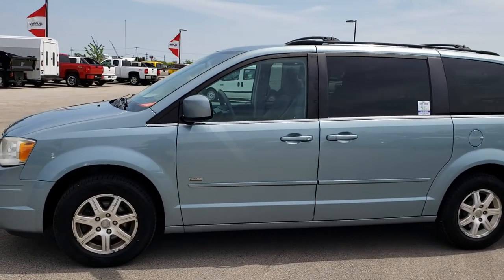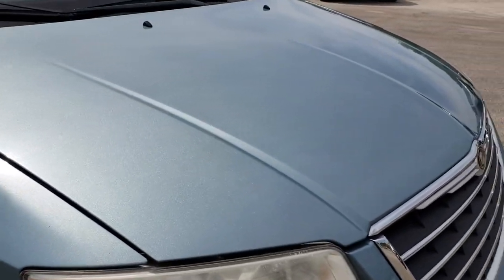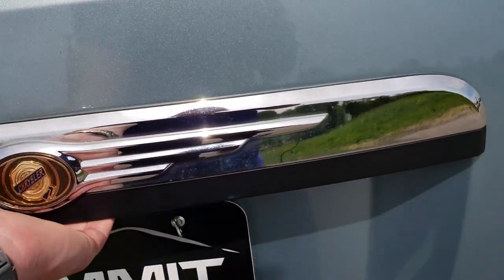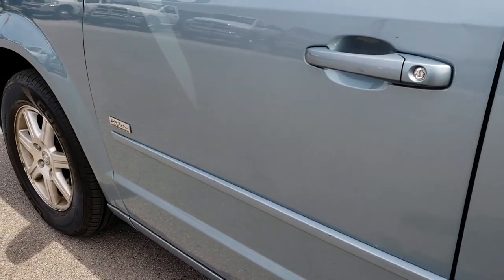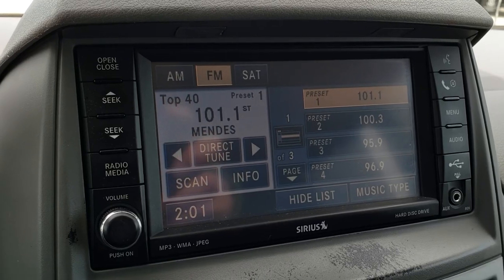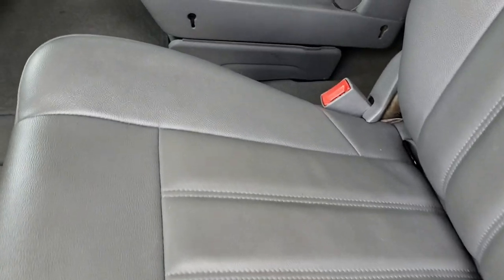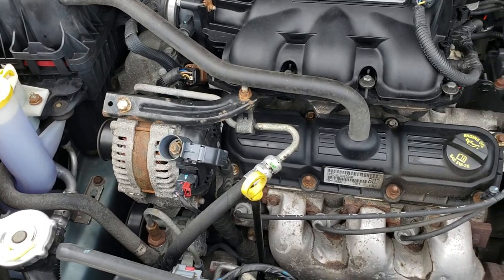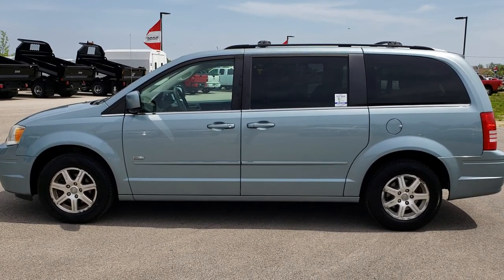2008 CHRYSLER TOWN & COUNTRY MINIVAN BLUE WALKAROUND SOLD! 8C53B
STOCK: 8C53B
PRICE: $7,999
MILES: 137,622
MAKE: CHRYSLER
MODEL: TOWN & COUNTRY
VIN: 2A8HR54P68R702122
LOCATION: FOND DU LAC OSHKOSH WISCONSIN, 54937 TRUCKS ON 41

3.8 Liter V6 Engine, 197 Horsepower, TOURING, QUADS, THIRD, STOW N GO, HEATED GRAY LEATHER, DUAL DVD PLAYER, BACKUP CAM, NEW TIRES, Four Door with Dual Power Sliding Side Doors, Stow 'N Go Seating Stow-N-Go, Limited Package, Automatic Transmission Center Console Shifter, 6 Speed Automatic Transmission with Optional Manual Tap Shift, Front Wheel Drive FWD, Factory Dual TV / DVD Player Dual DVDs Rear Entertainment System RES, Reverse Backup Camera Rearview Camera, Dual Power Heated Seats, Non Smoker, Gray Leather Seats, Captains Chairs, 2nd Row Heated Quad Seating Quads, 3rd Row Seats Bench Seating, Seven Passenger 7, Fold Flat Third Row Seats, Power Mirrors, Electronic Stability Program Traction Control ESP, Factory Alloy Rims Premium Wheels, Four Wheel Disc Brakes, Fog Lights, Roof Rack Luggage Rack, AM / FM Radio Tuner, Sirius/XM Satellite Radio Capabilities Sirius / XM, CD Player, Auxiliary MP3 Jack Portable Audio Connection, USB Jack Portable Audio Connection, 16 GB Hard Drive MyGig, Keyless Entry with Factory Remote Start, Power Raise and Close Rear Gate, Rear Window Defroster, Adjustable Height Seatbelts, Driver and Passenger Front Air Bags, L.A.T.C.H. Child Safety System, Side Curtain Air Bags SRS Safety Restraint System, 2nd Row Power Windows, Homelink System with Three Programmable Buttons for Garage Doors, Lighting Systems & Security Systems, Compass, Outside Temperature Display and Mileage Display, Dual Multi-Zone Climate Control , Power Adjustable Pedals, Rear Air Controls, Factory Floormats, Woodgrain Dash Trim, Air Conditioning AC, Cruise Control, Power Locks, Power Windows, Tilt Steering Wheel, Automatic Headlights Autolamp, 115V / 150W Auxiliary Power Outlet, Side Rear Window Power Vents, Side Rear Window Shades, Blue,

STOCK: 8C53B
PRICE: $7,999
MILES: 137,622
MAKE: CHRYSLER
MODEL: TOWN & COUNTRY
VIN: 2A8HR54P68R702122